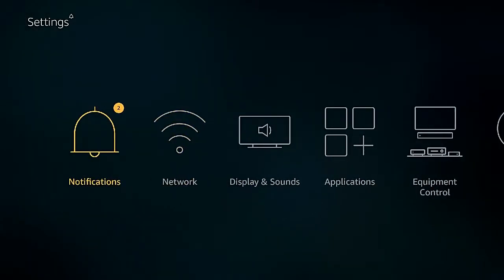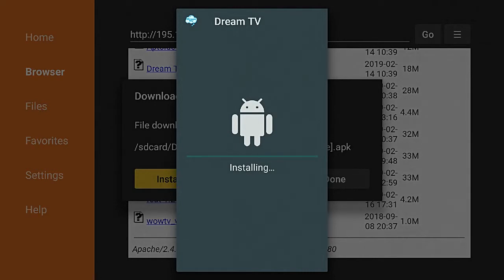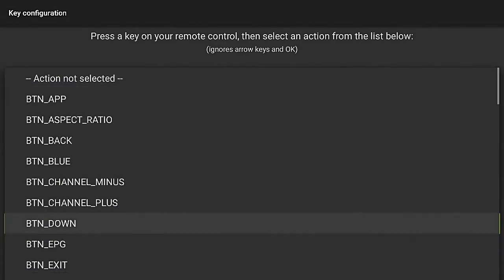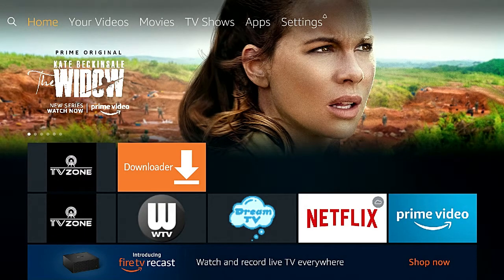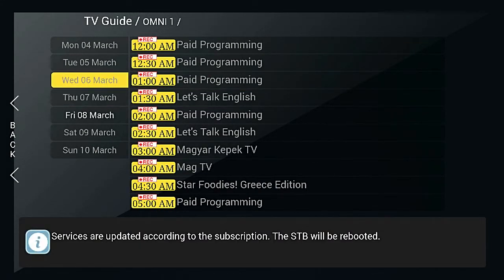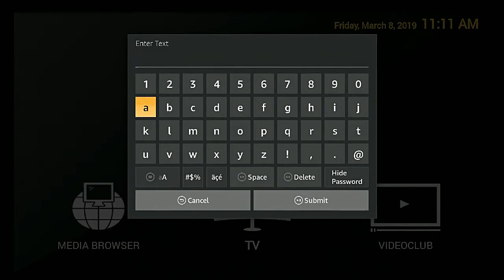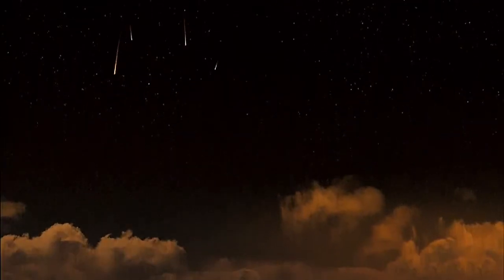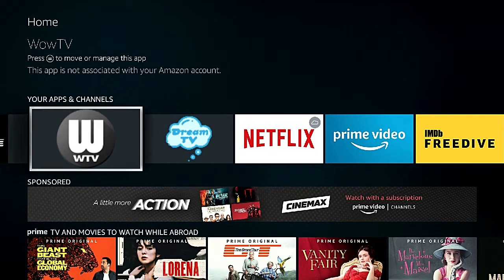FireStick installing Downloader & APP's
Downloading 3rd party APP's to Firestick 4k, and installing.